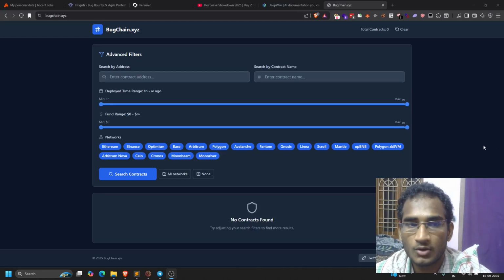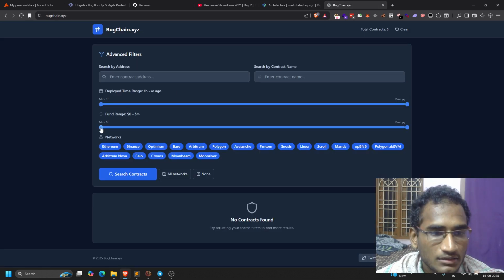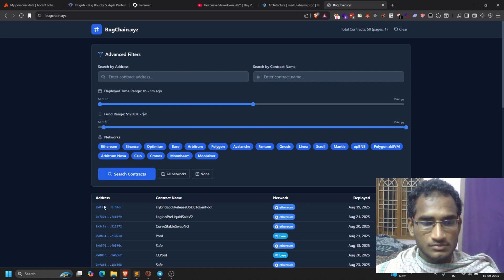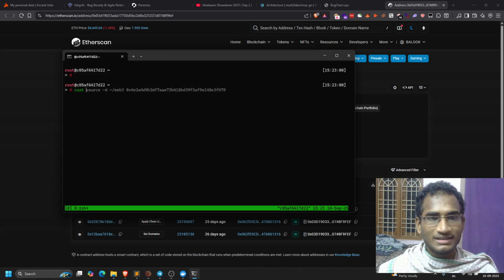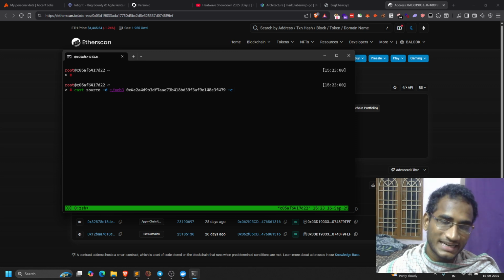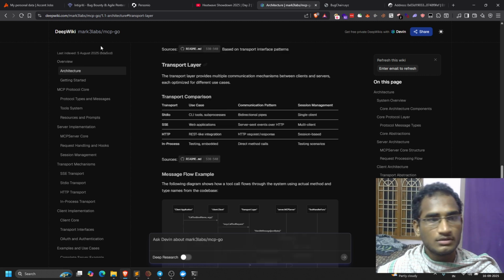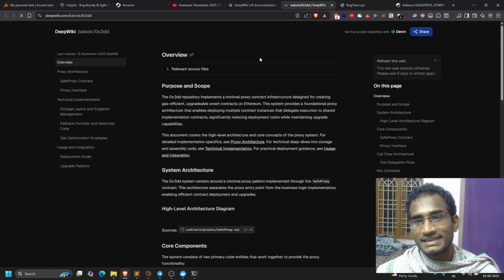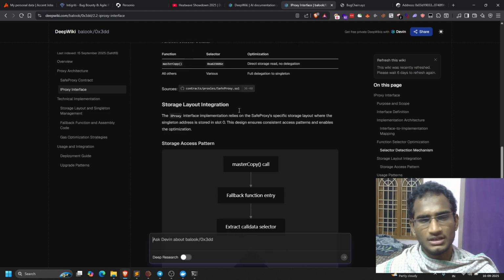how to use deepwiki for bughunting web3 smart contracts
visit topmate[.]io/ballx   to   talk to me .